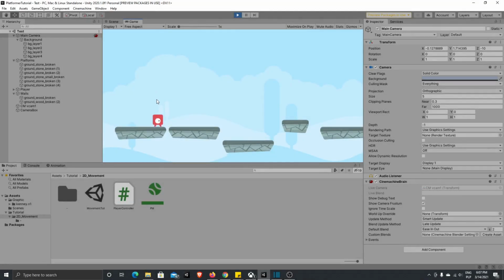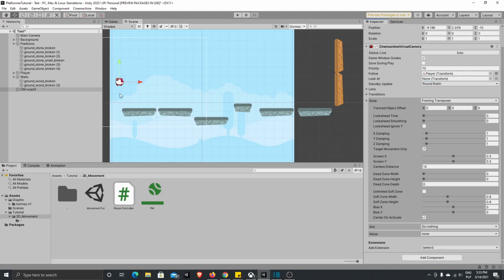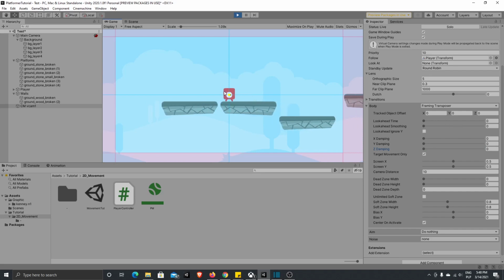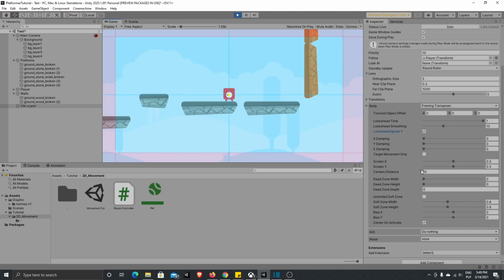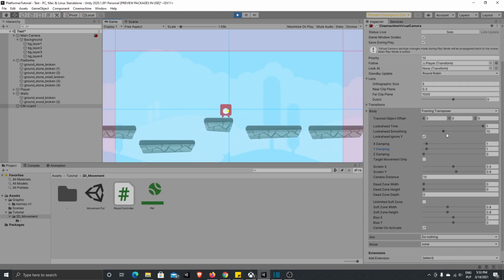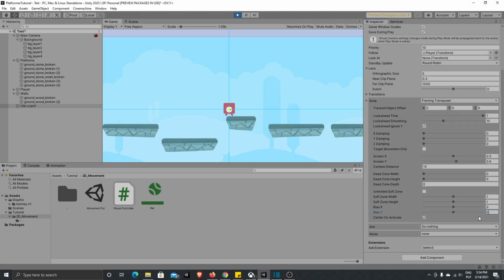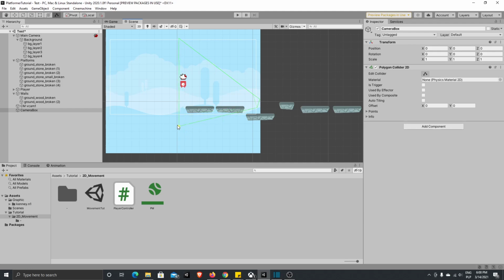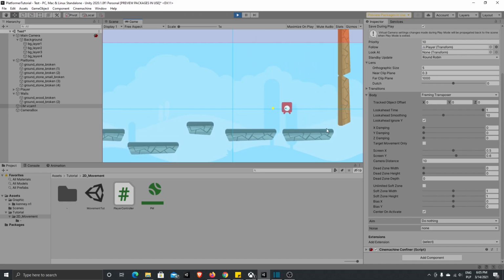how to make 2d camera movement in unity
Hi, in this video I will show you how to easily set up 2d cinemamachine camera for your game.